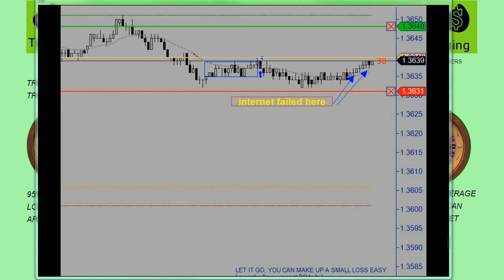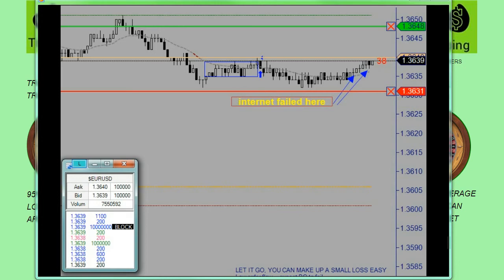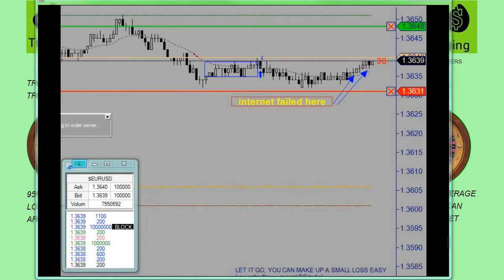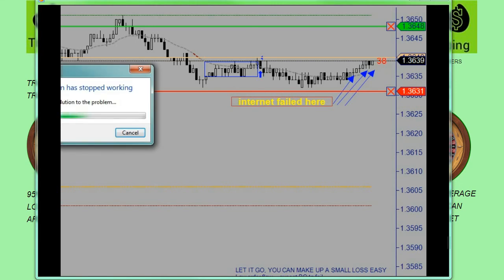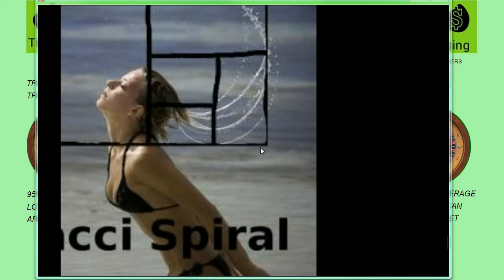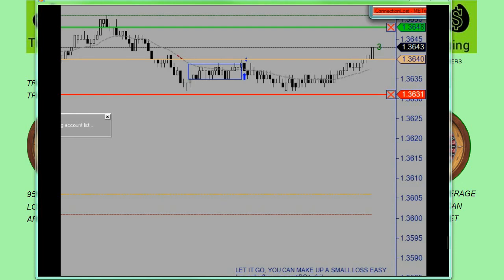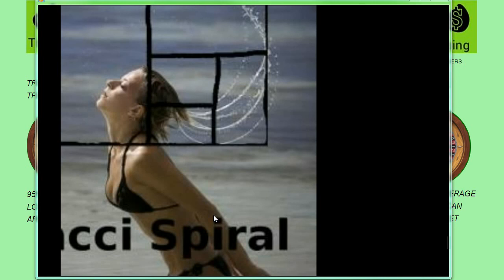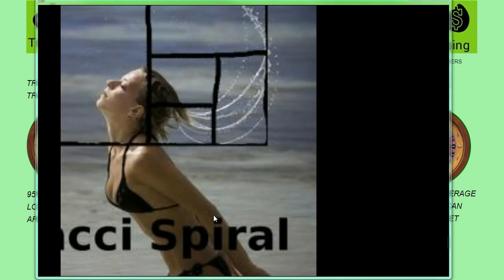Epic Time Warner fail with live Forex scalp in play By Wallstreet2easystreet.com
This is a video showing epic fail of Time Warner cable while trading a live Forex scalp. It shows the importance of having a stoploss and profit target on a server and also the importance of running a backup system.